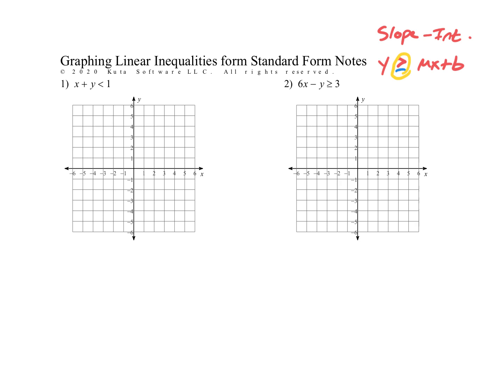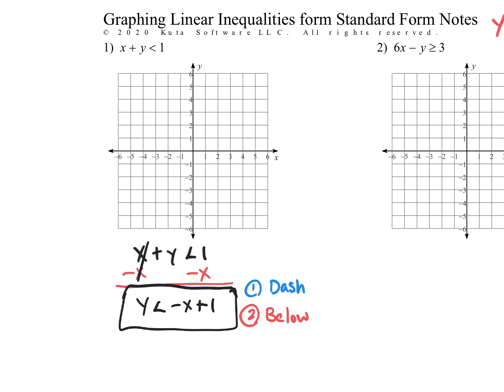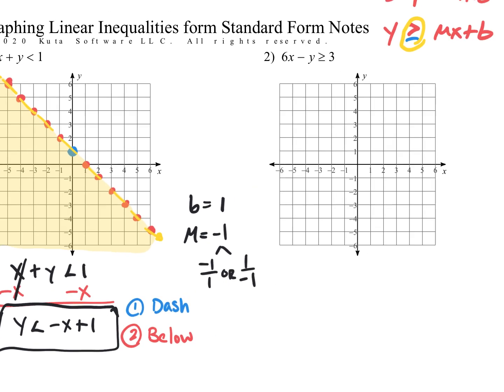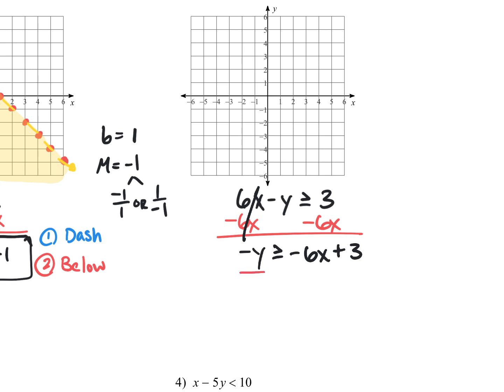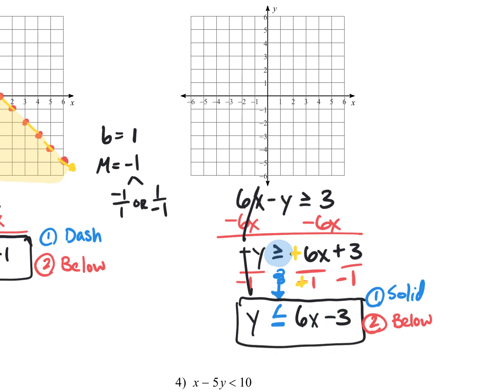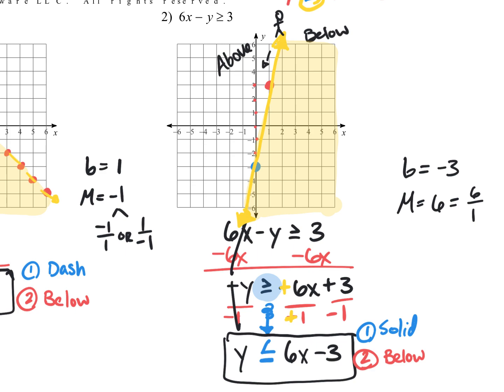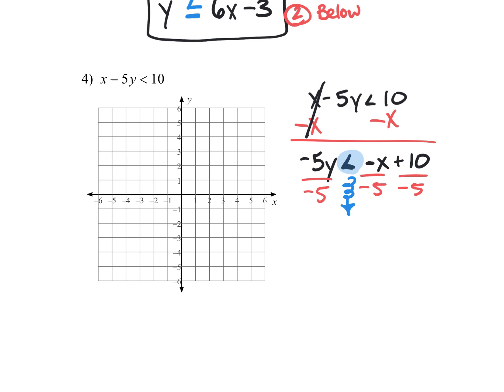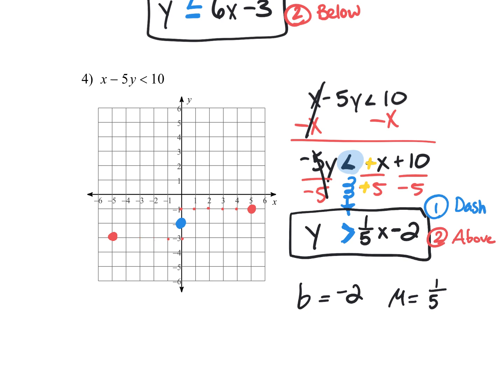3 - Video of Notes - Graphing Linear Inequalities form Standard Form Notes 2